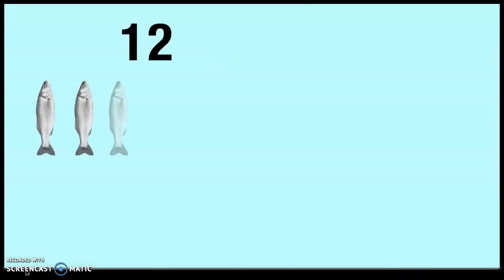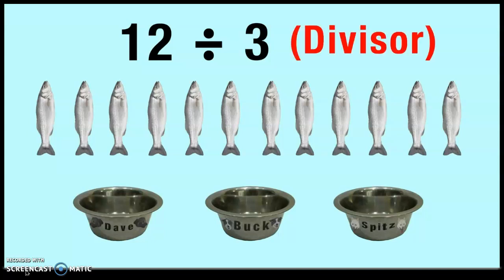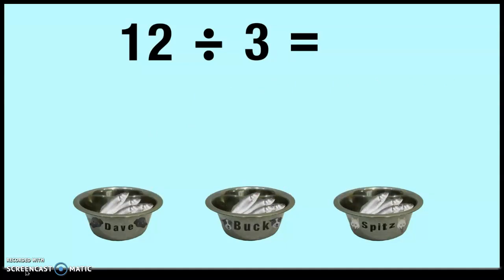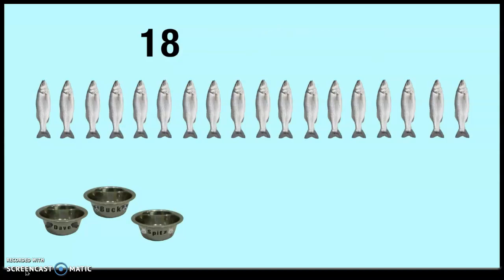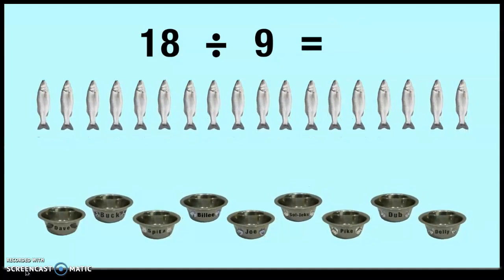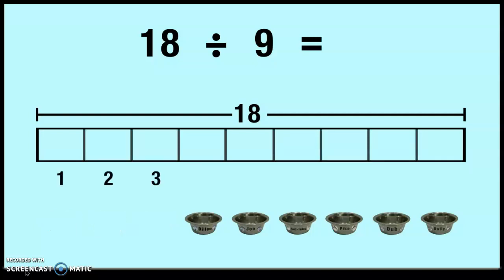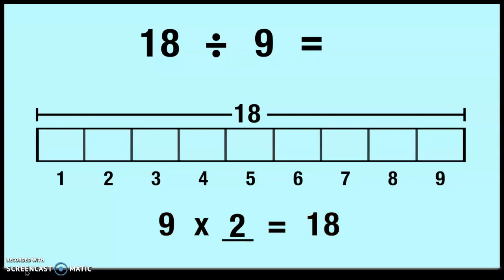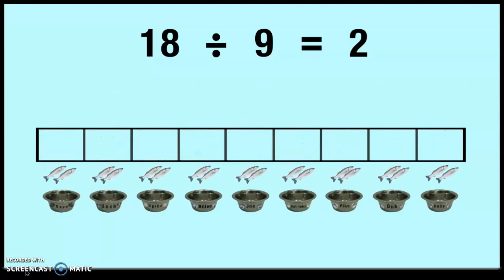Call of the Wild: Division